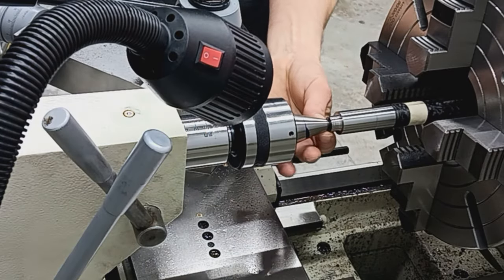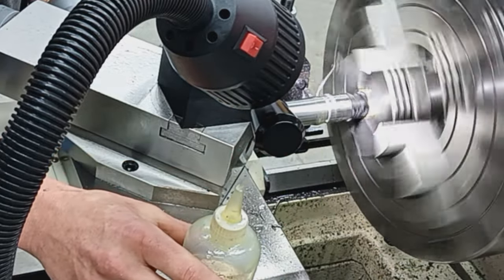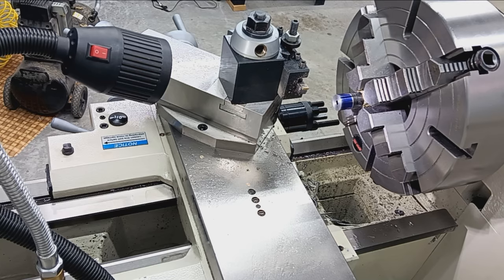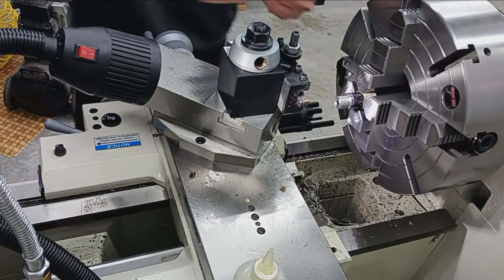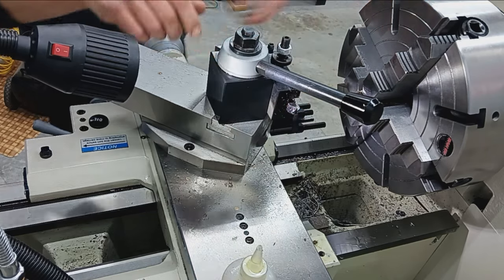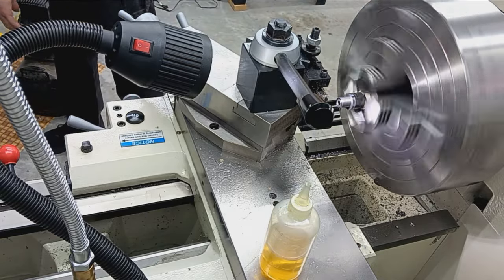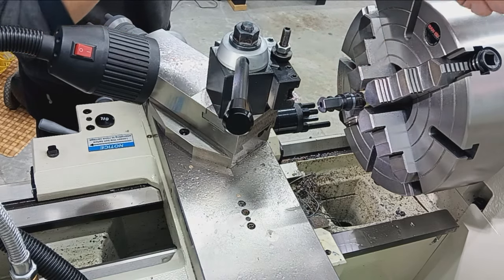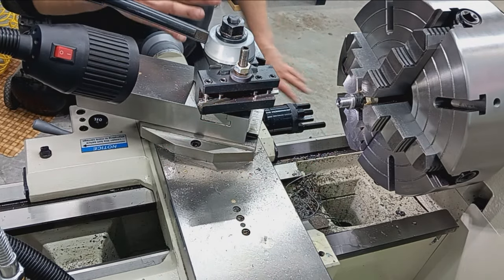Fitting and Chambering a Proof Research Sendero carbon fiber barrel to a Defiance Anti-X in 6.5 PRC2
In this part 2 of a short series, Geoff goes through the process of machining the muzzle end of a Proof Research brand premium high precision rifle barrel concentric with the bore to within .0001".  5/8-24 muzzle threads are expertly cut for a Thunderbeast 30CB muzzle device.  The Grizzly G0509G mega-lathe is employed for the job and performs flawlessly!